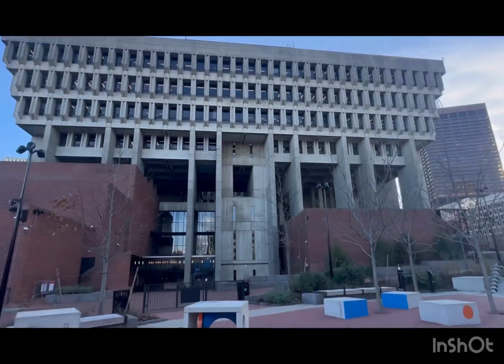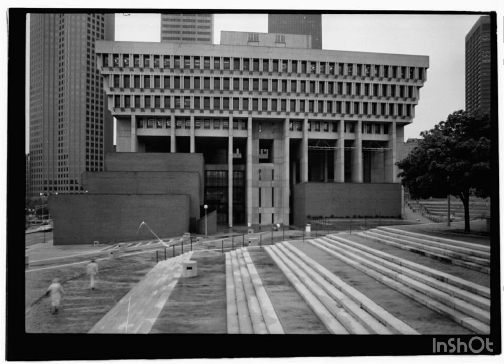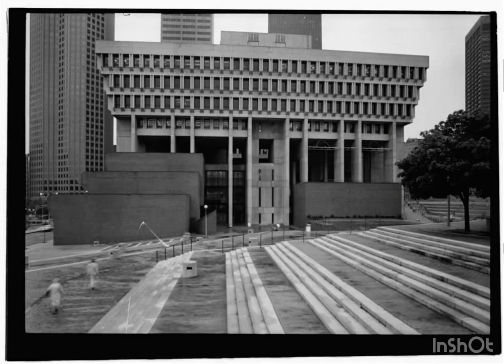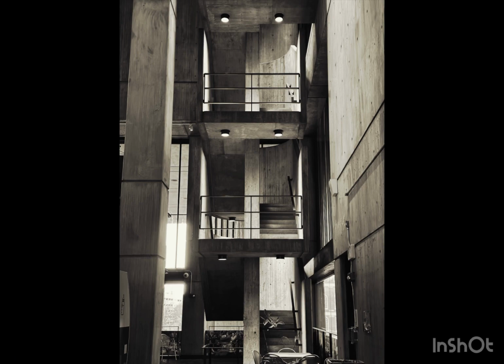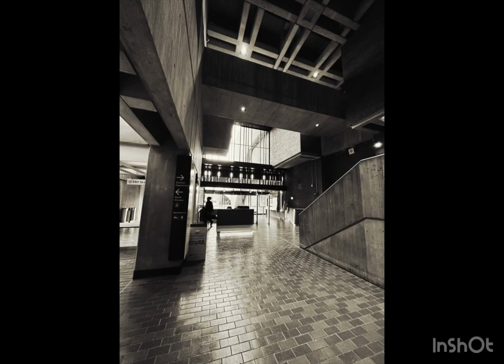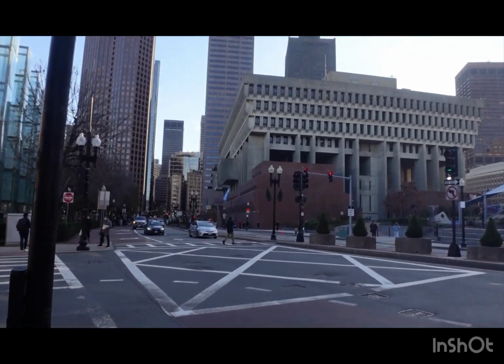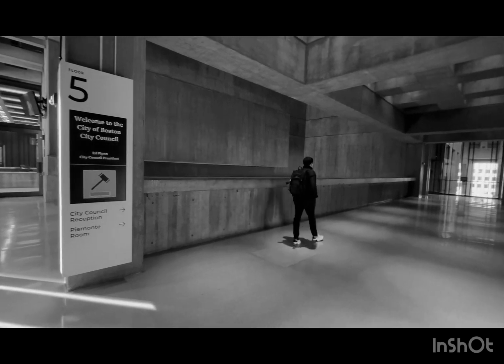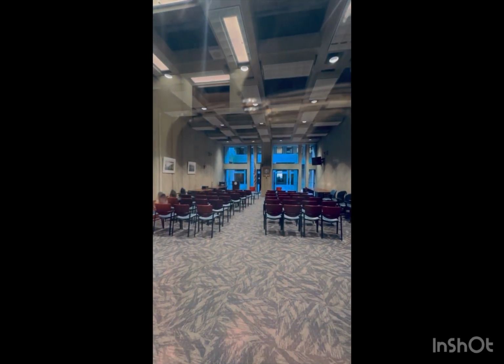Boston City Hall: Brutalist Architectural Unveiled